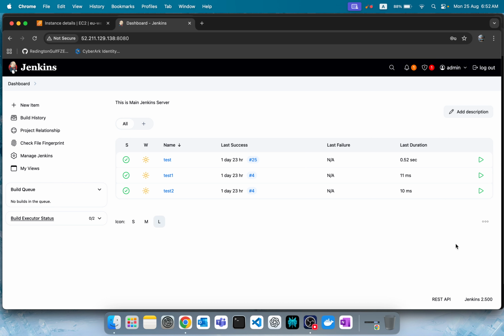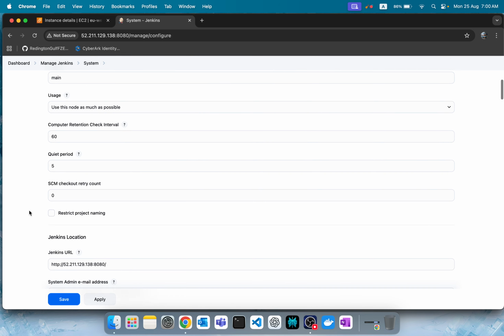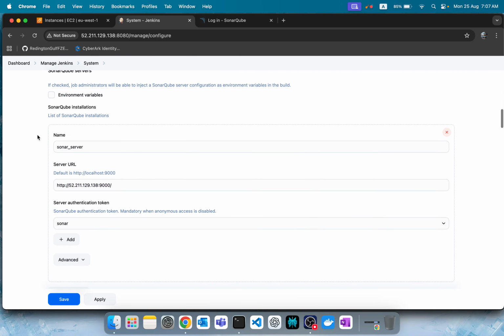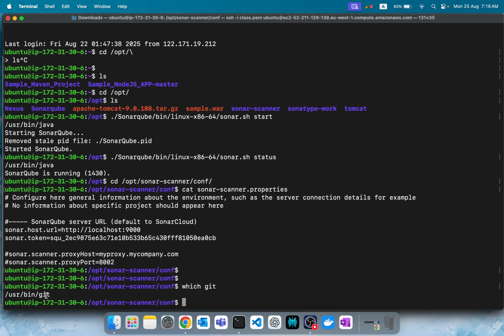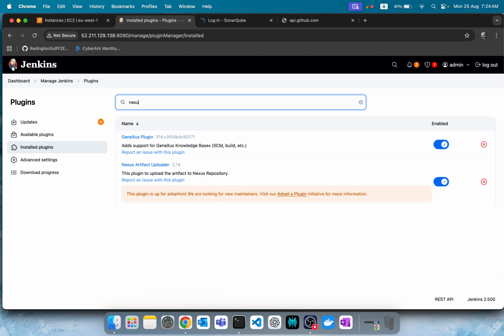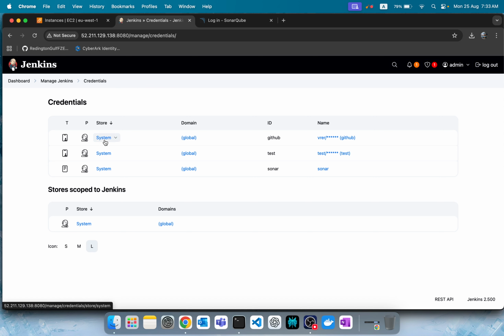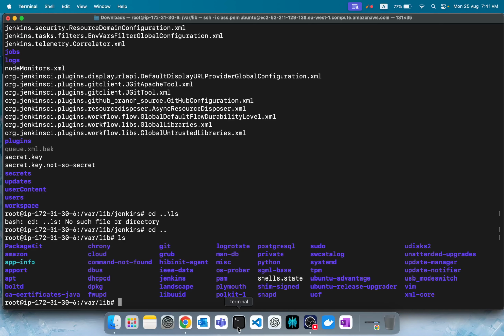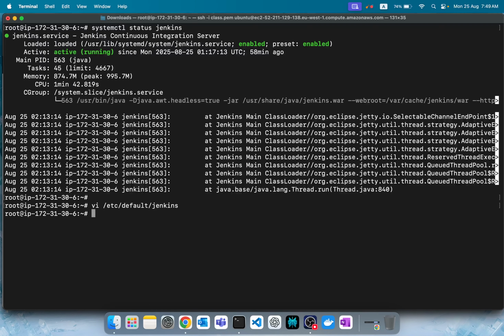04 | Jenkins | Global Configuration | Plugins | Credentials